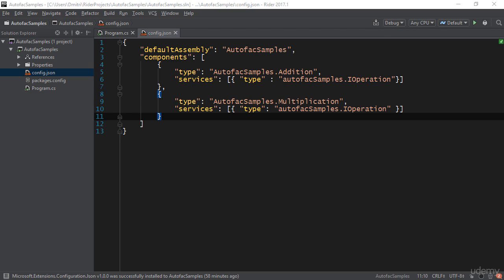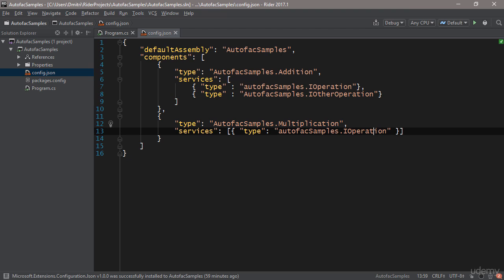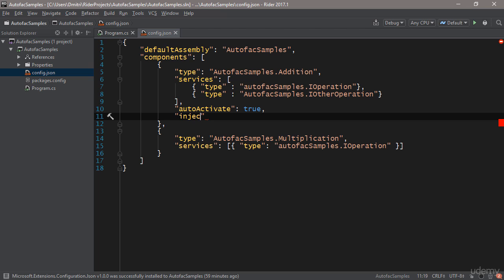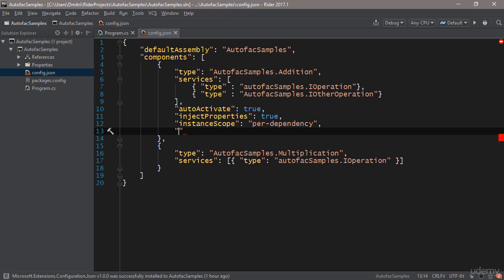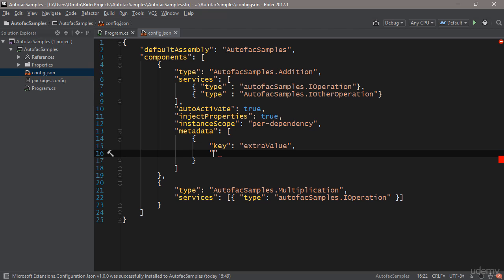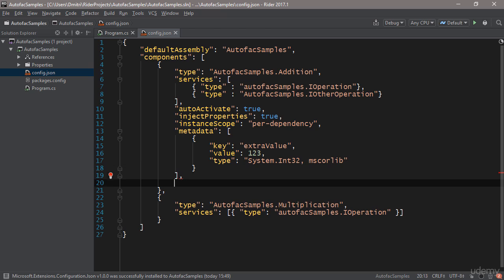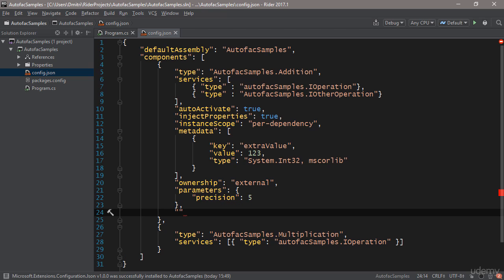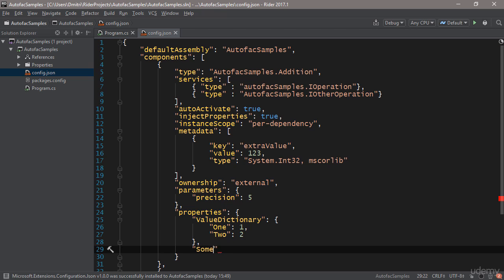041 Component Options